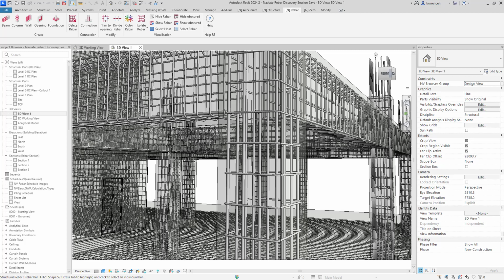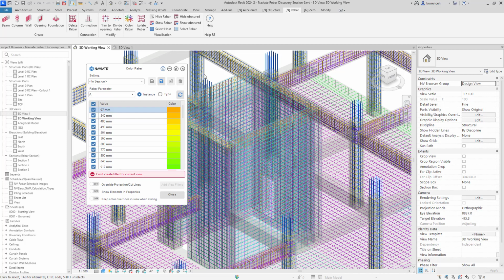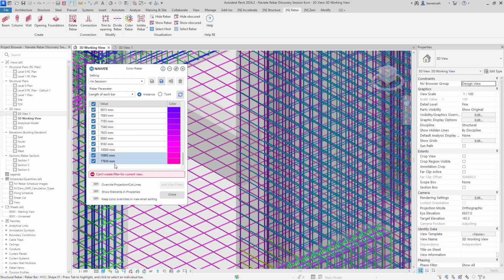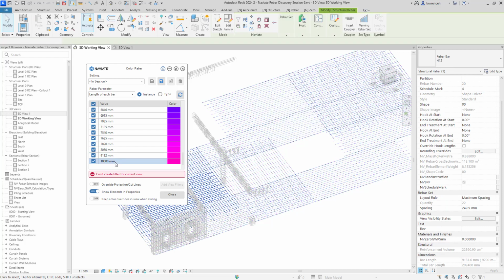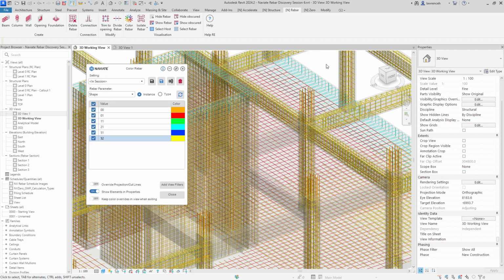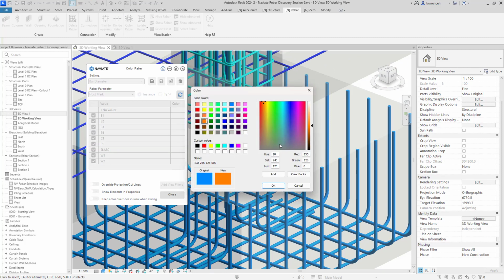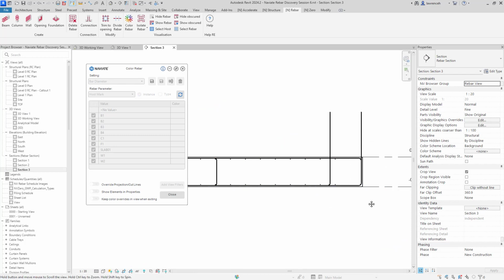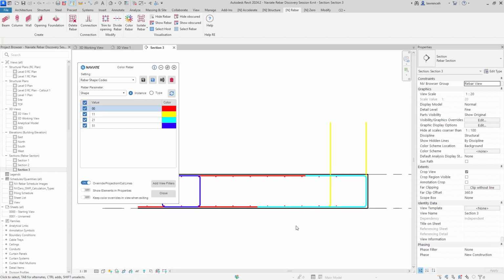Discover Naviate Rebar - Color Rebar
🔍 Naviate Rebar Discovery Color Rebar 🚧

In our latest Naviate Rebar discovery session, we delved into the world of color rebar and its pivotal role in reinforcement detailing. While previous sessions focused on automating reinforcement generation, we recognized the importance of meticulous detailing to uphold quality standards.

Color rebar emerged as a game-changer, facilitating model checks and efficient rebar selection and filtering. Let's explore some key highlights:

1. **Visualization for Precision**: Color rebar enables swift identification of overstocked rebars and facilitates length checks. By assigning colors based on parameters like length, we effortlessly pinpointed outliers exceeding stock lengths.

2. **Shape Code Validation**: We meticulously validated shape codes for rebars, ensuring accuracy and compliance. Color-coded shape representations facilitated easy identification and verification, streamlining the detailing process.

3. **Host Verification**: Ensuring rebars are correctly hosted within structures is paramount. Color rebar aided in verifying rebars' correct placement within hosts, enhancing structural integrity and alignment.

4. **Drawing Clarity**: Color rebar proved invaluable in deciphering complex reinforcement drawings. By overriding projection and cut lines, we clarified bar types and configurations, enhancing comprehension and accuracy.

5. **Enhanced Drawing Interpretation**: From identifying bar types to verifying placements, color rebar revolutionizes how we interpret and analyze reinforcement drawings, fostering precision and efficiency.

As we conclude this session, we invite you to leverage color rebar's potential in your reinforcement detailing endeavors. Until then, happy detailing! 🛠️